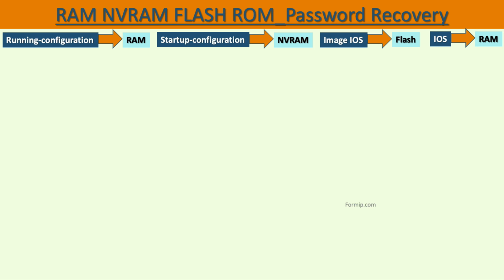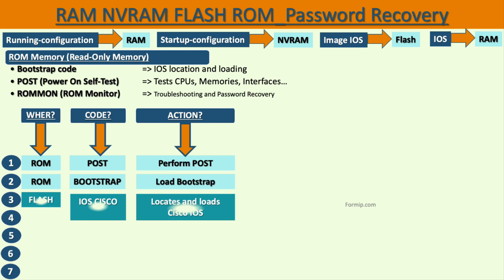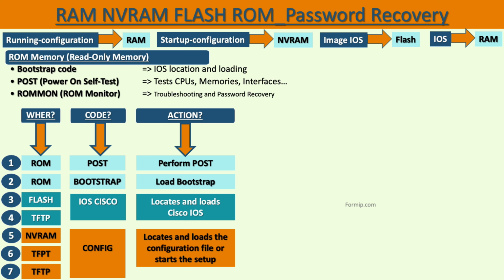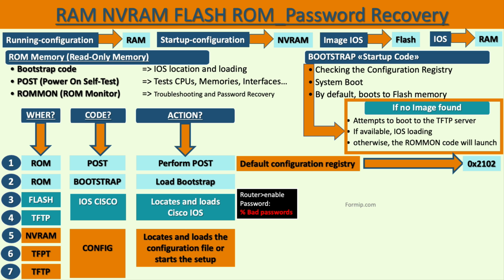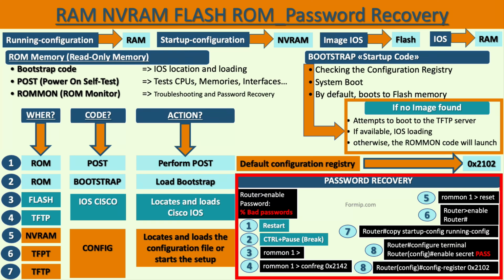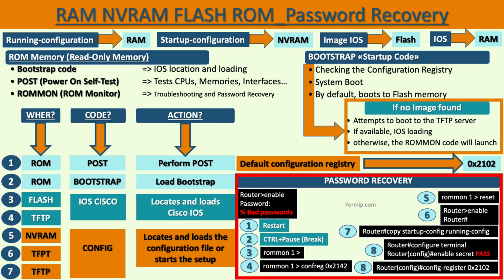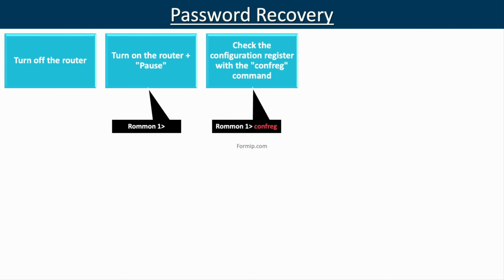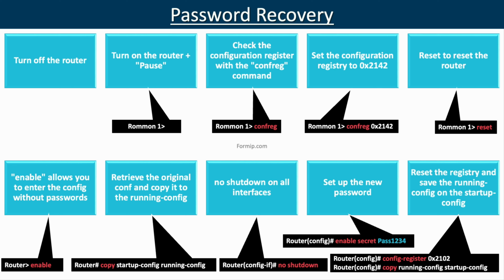Cisco Password Recovery: Hack Your Own Router (Legally!)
🔓 Emergency! You're locked out of your Cisco router - now what? In this must-watch tutorial, I reveal the official Cisco password recovery method that lets you regain access when all seems lost. Perfect for network admins and CCNA students!

✅ Step-by-step password recovery (works on routers & switches)
✅ ROMmon mode deep dive (Cisco's "safe mode" for emergencies)
✅ Configuration register secrets (how 0x2142 bypasses passwords)
✅ Critical warnings (what NOT to do during recovery)
✅ Pro tips (preventing future lockouts)

⚠️ Warning: This procedure can wipe configurations if done wrong! Watch carefully before attempting.